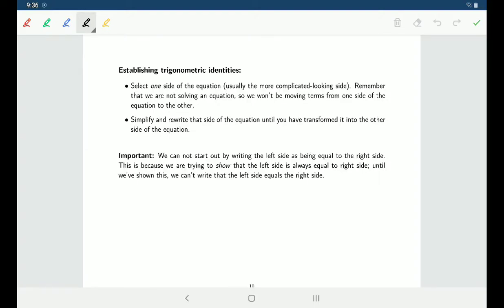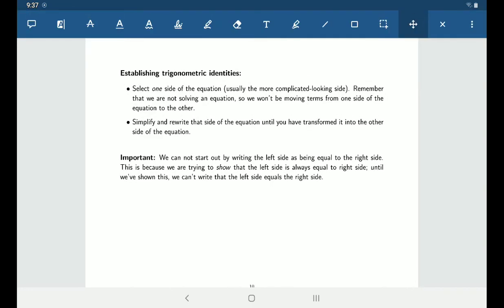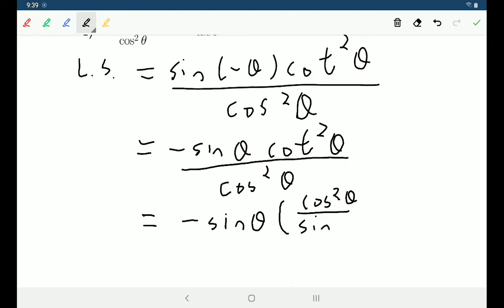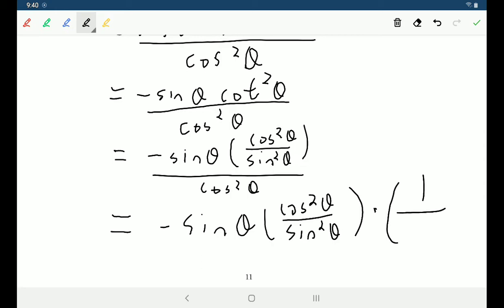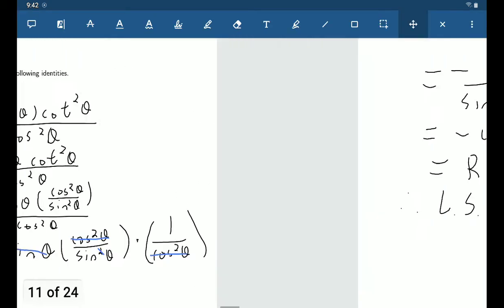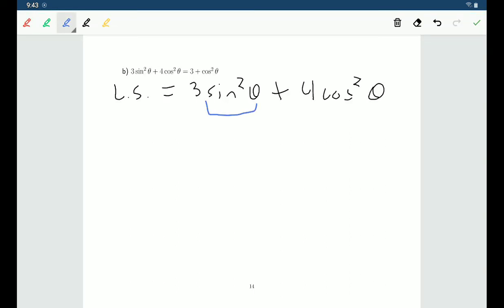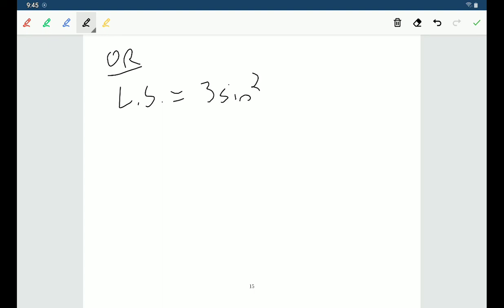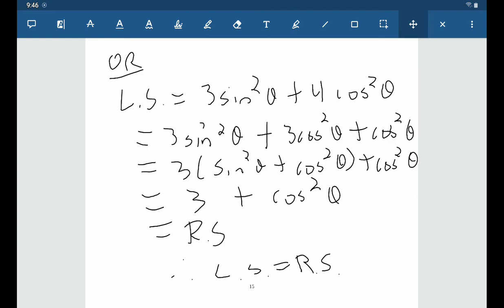Math 107: Section 8.4 (Part Two)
In the second part of this lecture, we discuss how to establish a trigonometric identity, then we do a few examples.